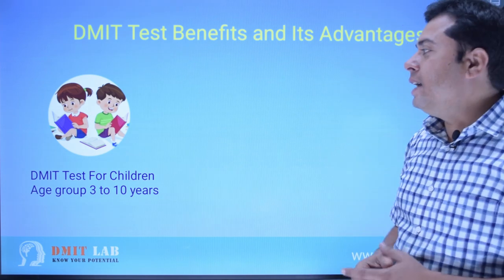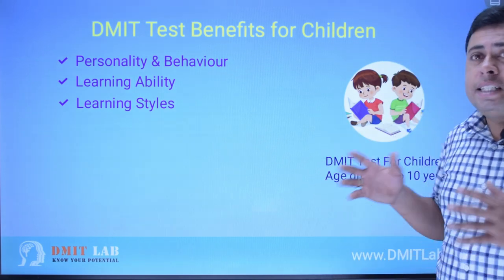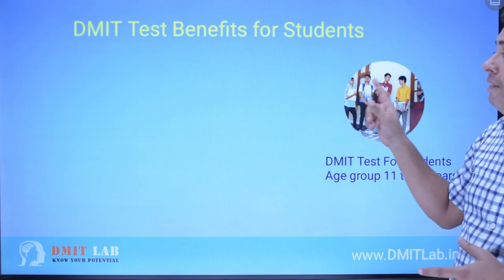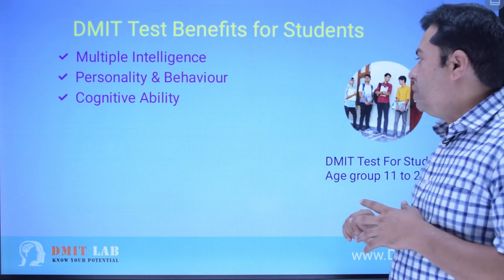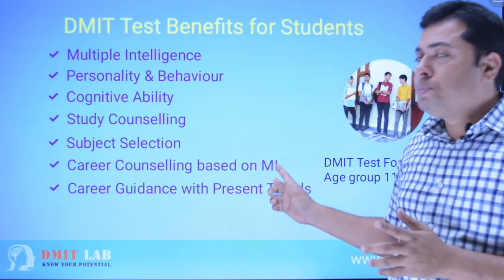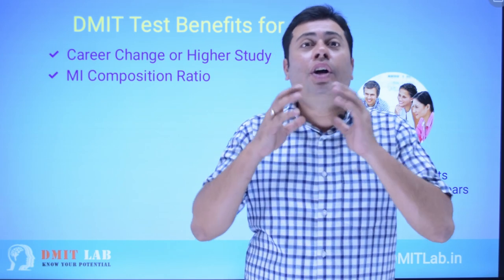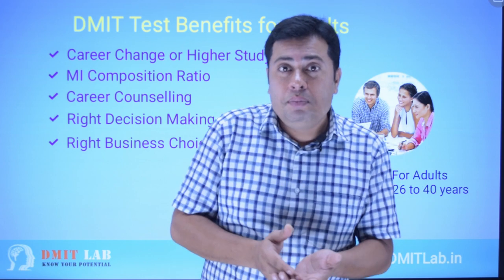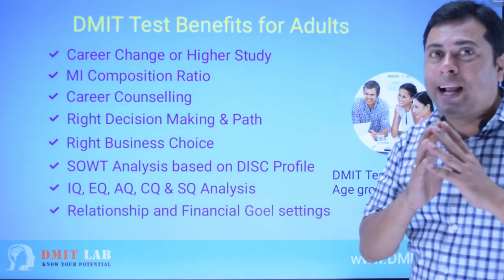DMIT Test Benefits, Career counseling, Study Counseling, Career Guidance for different age groups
DMIT Test Benefits and Its Advantages

DMIT Test Benefits For Children
Age group 3 to 10 years

DMIT Test Benefits For Students
Age group 11 to 25 years

DMIT Test For Adults
Age group 26 to 40 years

Personality & Behaviour
Learning Ability
Learning Styles
Memory Formation
Reading and Writing Ability
Activities based on MI Composition
Understand the right parenting techniques and teaching

Multiple Intelligence
Personality & Behaviour
Cognitive Ability
Study Counselling
Subject Selection
Career Counselling based on MI
Career Guidance with Present Trends
Improve Focus and Concentration

DMIT Test Benefits for Adults
Career Change or Higher Study
MI Composition Ratio
Career Counselling
Right Decision-Making & Path
Right Business Choice
SWOT Analysis based on DISC Profile
IQ, EQ, AQ, CQ & SQ Analysis
Relationship and Financial Goel settings